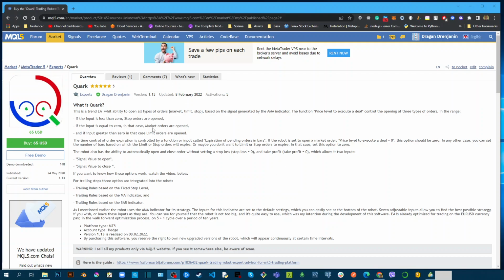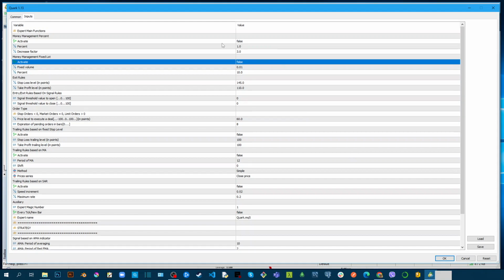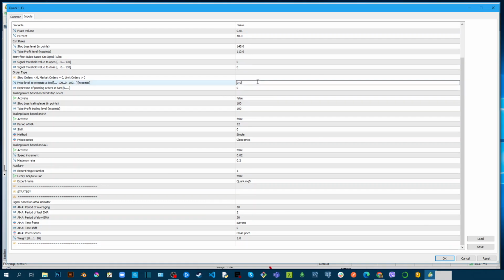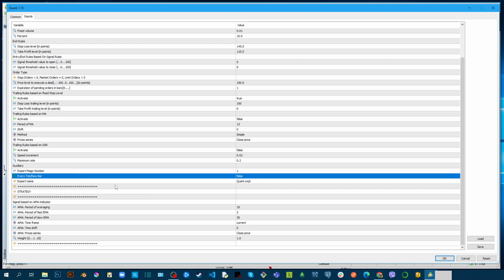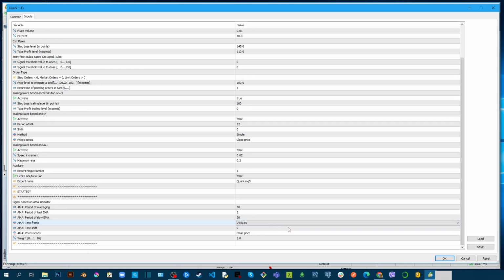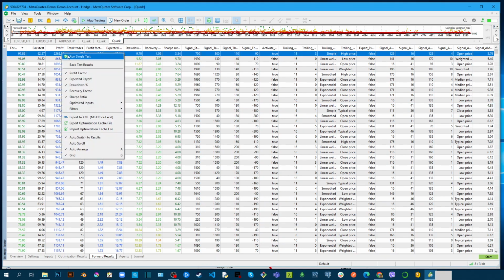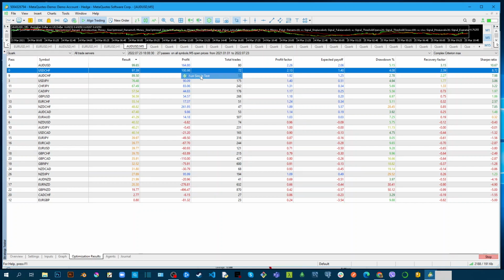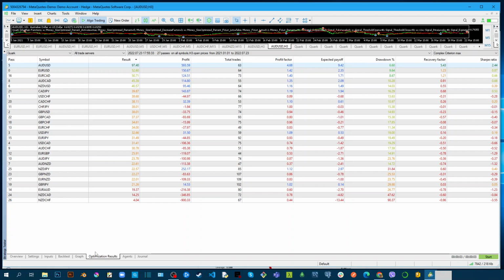Quark (introducing) Expert Advisor(trading robot) for the MT5 trading platform.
Forex Forum (register on the best forex forum in southeast Europe)